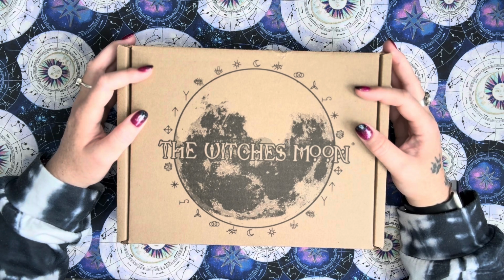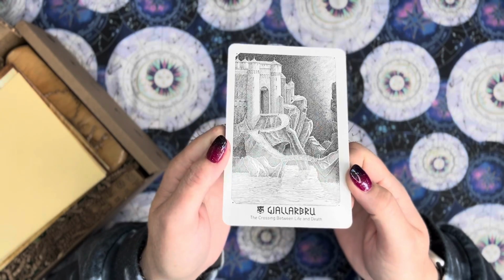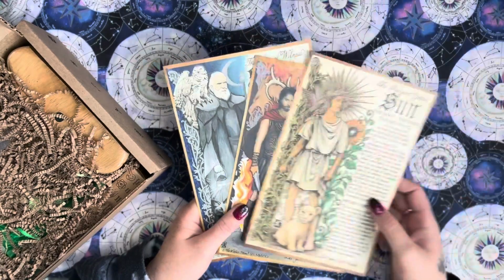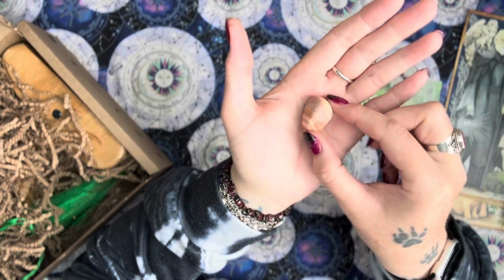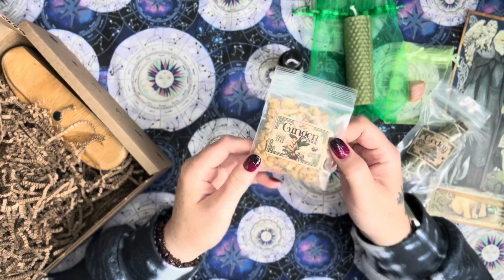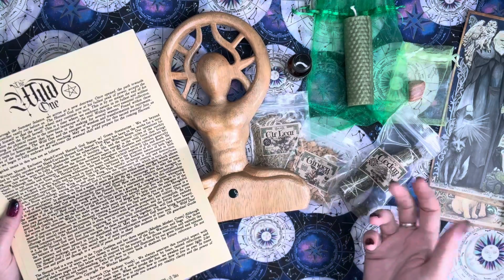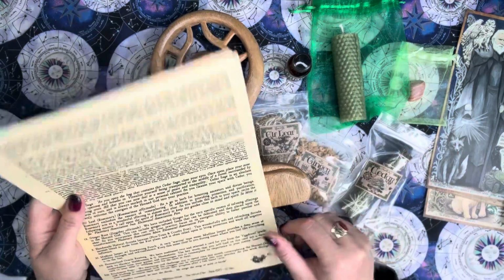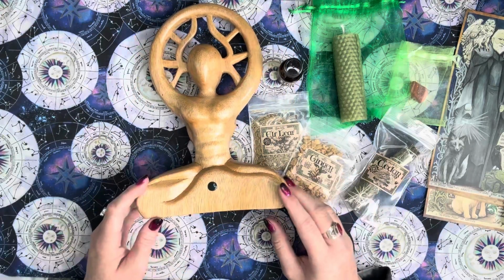The Witches Moon Unboxing | July 2025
The witches moon

Each month you get one of these lovely boxes worth $100 dollars, costing $79 dollars. Every month has a different & unique theme, with exclusively designed items inside that you cannot buy anywhere else. Each box includes: book of shadows pages, mini art prints, incense, crystals, oils, bath salts or a herbal tea blend. And your unique items carefully selected for that months theme. Then you will also get your personalised oracle/tarot prediction plus free parchment paper & a full item description list that will help you understand your items & who designed them.

The Witches Moon also produce two other subscription boxes:

The witches roots: this box is themed around a carefully selected magical ingredient to grow your personal apothecary. Containing a pack of that ingredient, a book of shadows print with all the information about that ingredient on it & a few extra themed items. You will also get incense & oils in this box.

The witches bounty: this box is your magical jewellery & talisman box. Each piece is especially designed for these boxes, made from real silver, gold or copper. Often covered in beautiful gem stones or custom carvings & designs. You cannot buy these anywhere else. Like the other two boxes, this one has a theme included that every other item in the box will match.

If you enjoy my content, you can offer your support to my channel through donations or gifts of support:

Intro creation by Sam Terry

Song is called ‘Lost within’ by A Himitsu

This track can be used by anyone for any project on any platform and monetize it.

Blessed be 🧘🏻